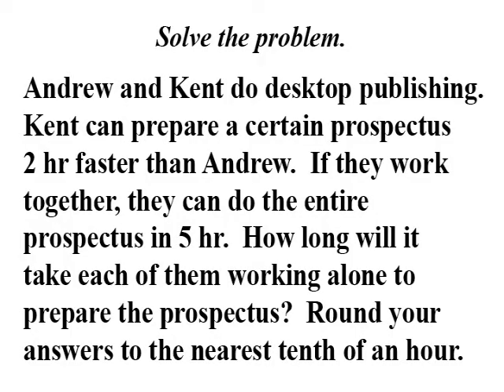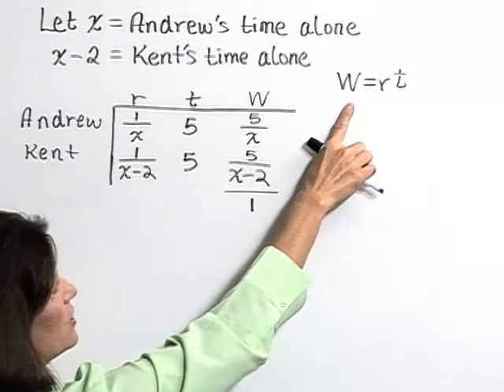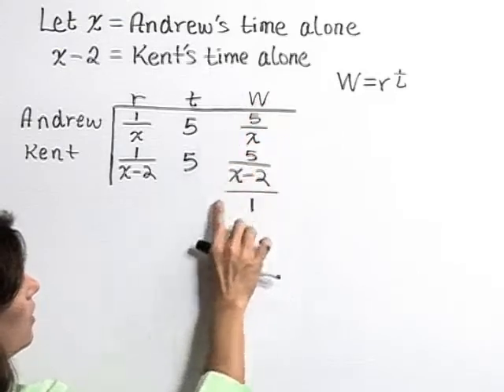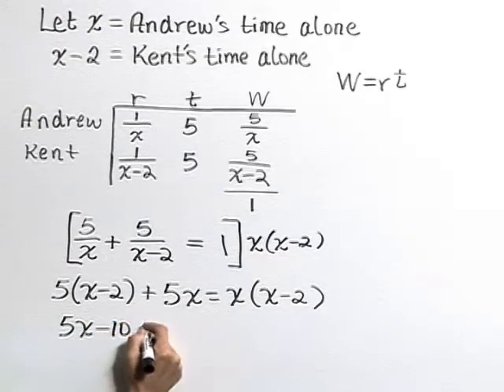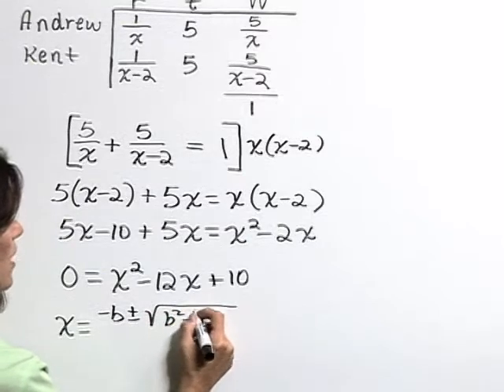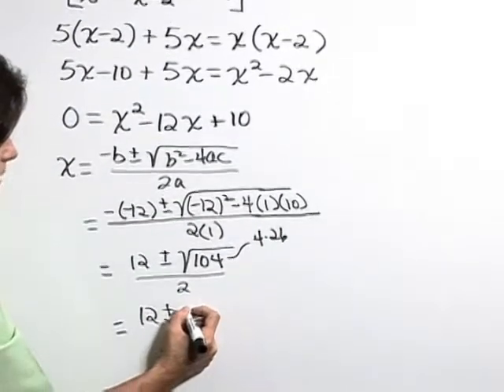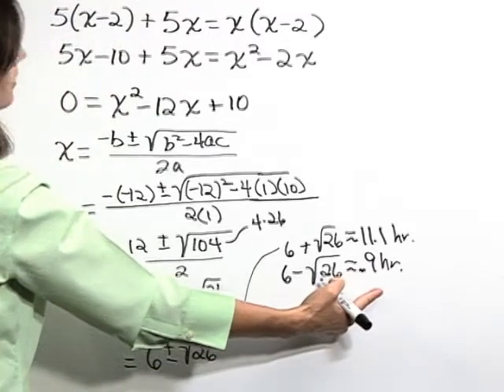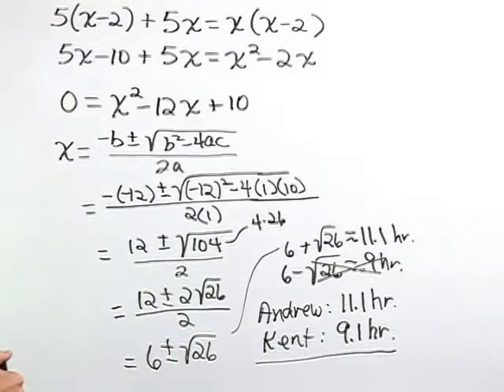Lial Intermediate Algebra Ch 9 Ex 14